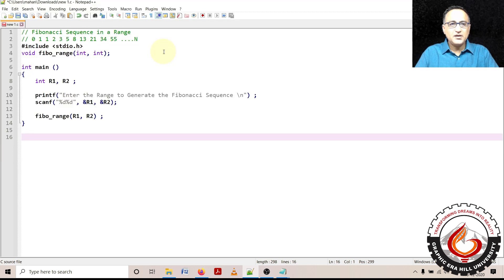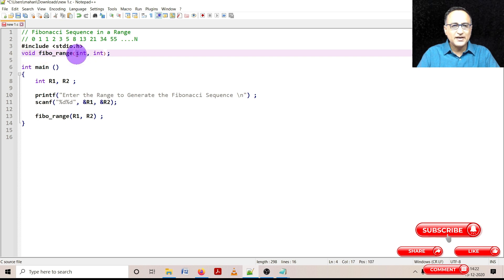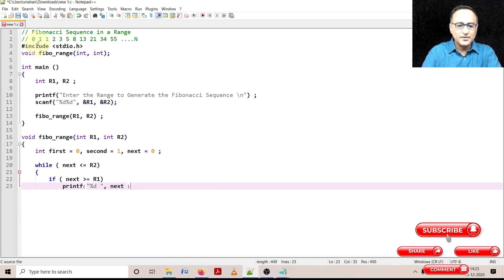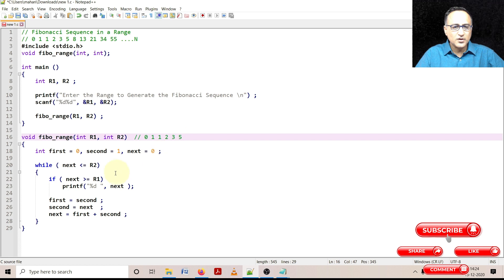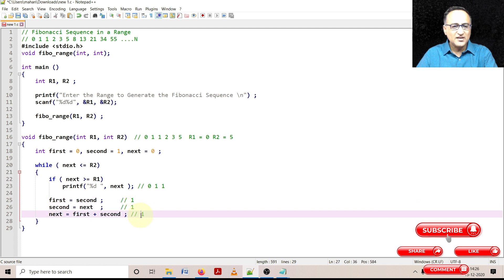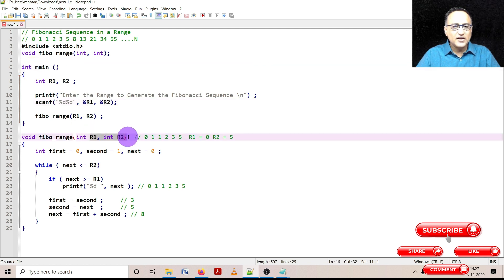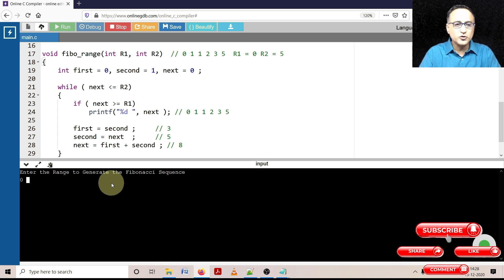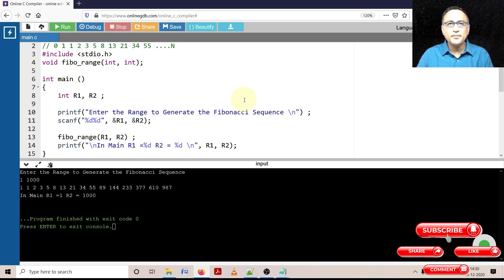Functions 6 - Fibonacci Sequence in a Range R1 and R2